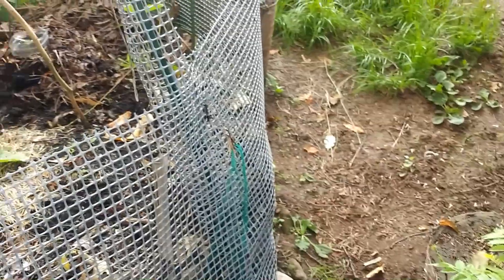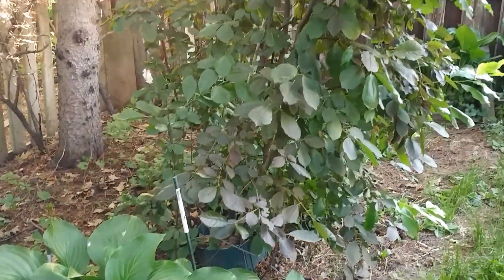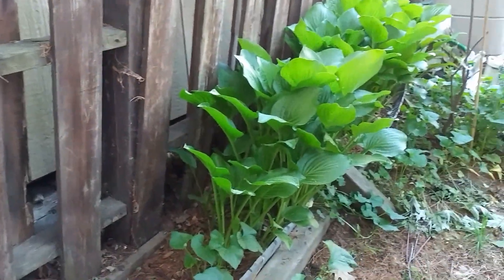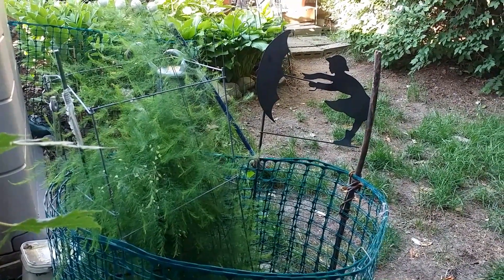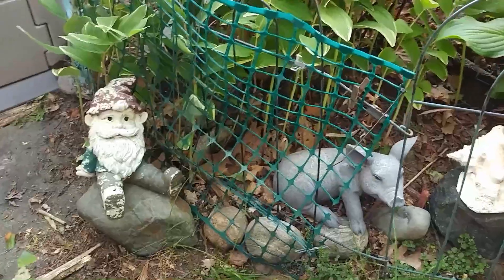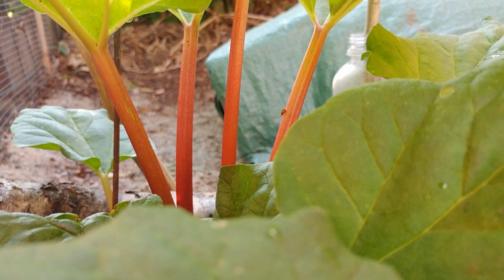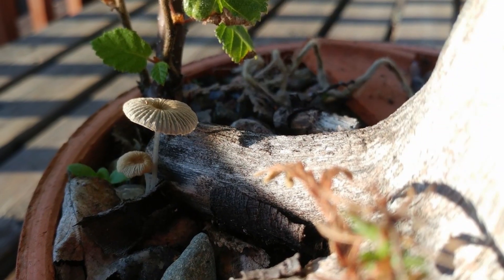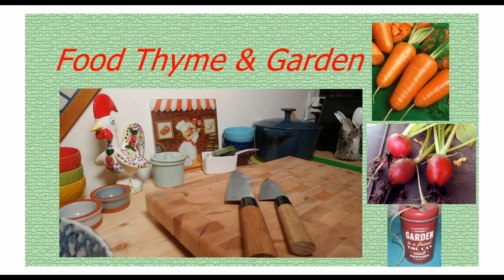First Day of Summer ~ Permaculture Gardening ~ June 20th 2020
The possibilities of a Summer Permaculture Garden has begun.